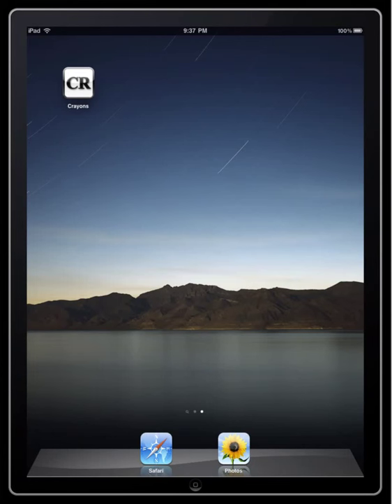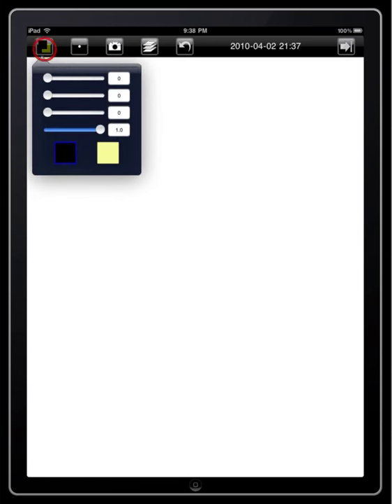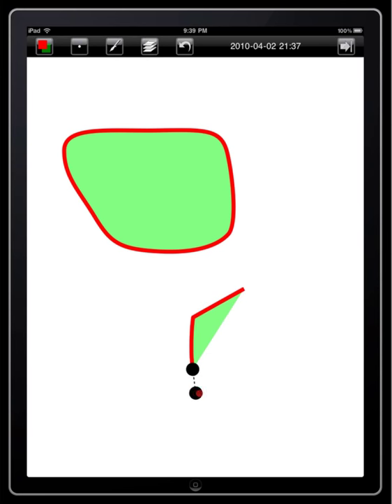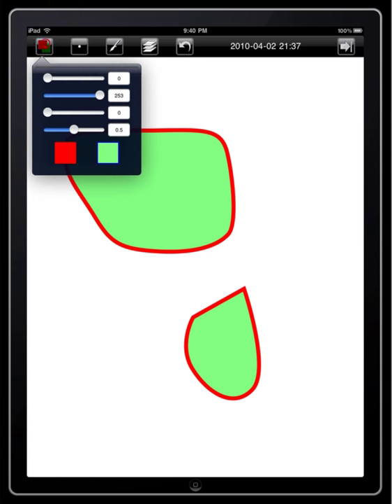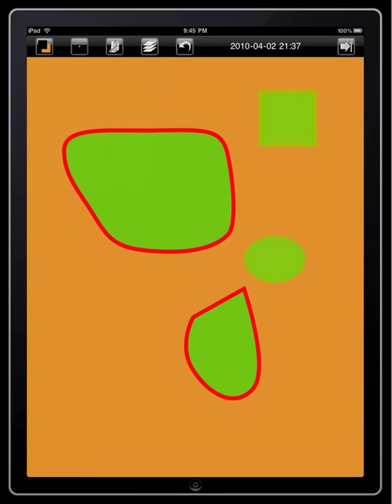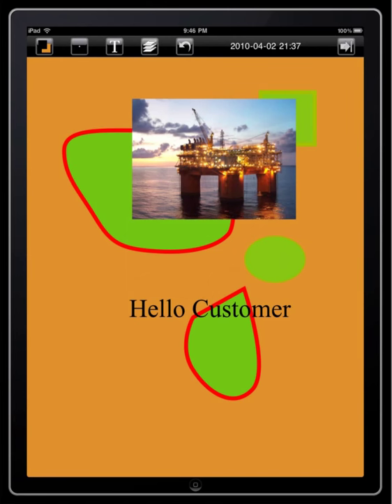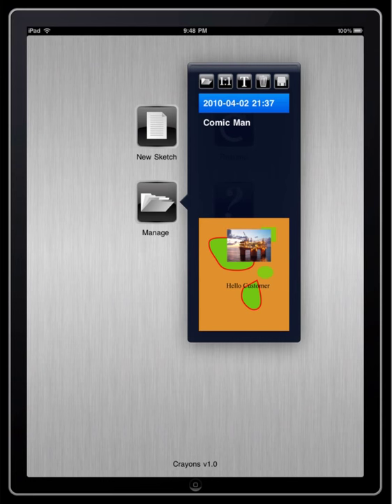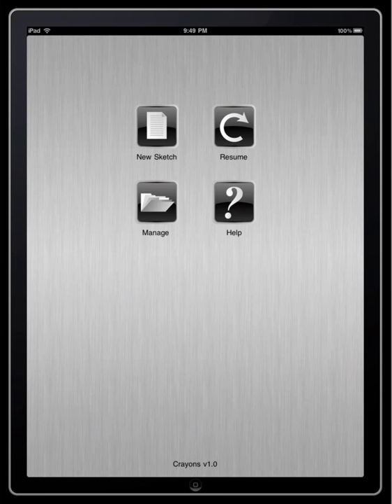Crayons - Vector based drawing with the iPad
Crayons is a vector based drawing software with great tools, layers functionality and PDF export.

Features of Crayons:
- Available drawing tools:
     - Pen: Draw smooth shapes using bezier splines with control points
     - Brush: Free Drawing with segmented lines
     - Line: Draw Lines
     - Rectangle & circle shapes: Draw Shapes with or without fill color
     - Photo: Import photos from your iPad photo library; Scale with real time preview
     - Text: Write Text with different sizes and fonts with real time preview
     - Bucket: Fill whole layers with one solid or transparent color
     - Move: Move the shapes above to new positions

- Undo functionality for all tools
- RGB color selector for fore- and background (stroke & fill color)
- Full layer support (add layers, delete layers, reorder layers, alpha-value for whole layer,...)
- Export functions:  PDF (vector based), PNG & JPEG
Session Manager: Manage your automatically saved sketch sessions (load, duplicate, rename, delete, export,...)